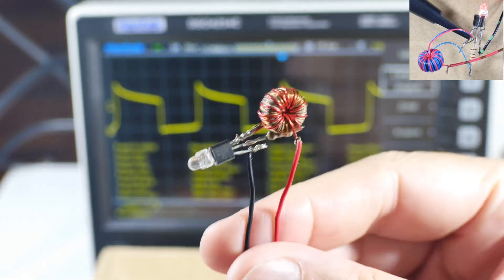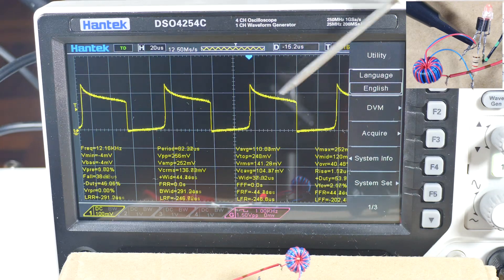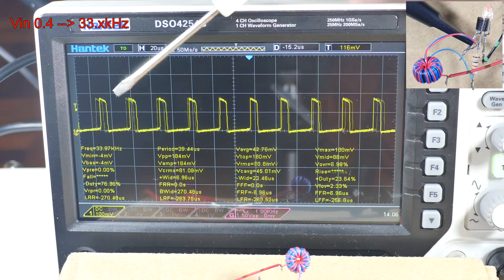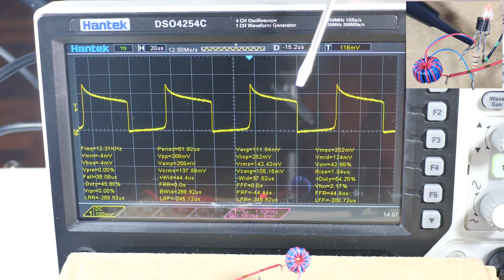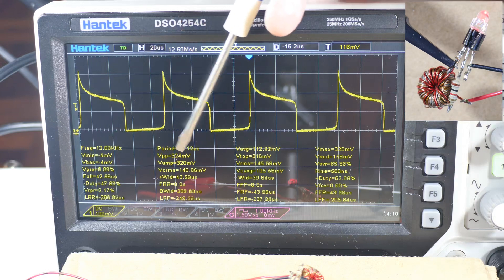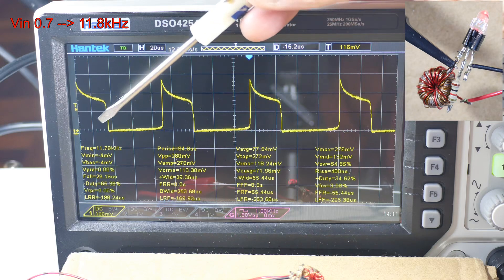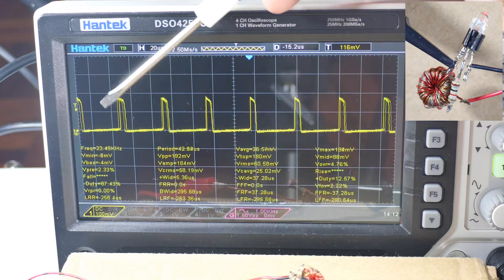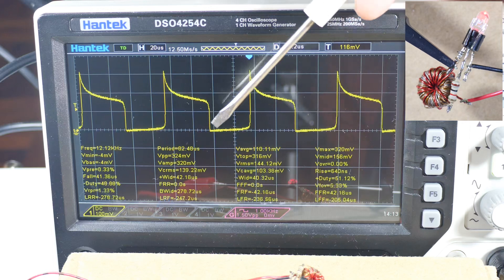Joule Thief - What's The Frequency, Kenneth? (4K)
The most frequent question about the joule thief is "what frequency does it operate at?" I've got 2 that were made from the same batch of parts and today I finally got the set up to measure it, so let's find out!

MATERIALS
- O-scope
- Joule Thief (x2) (2n2222 NPN transistor, black core, 22 and 11 windings, red LED)

The common "black" core used has a range of 1kHz to roughly 200 kHz, however they can go into the low MHz range. The 2n2222 has an hfe of 30-35, Emitter Base volt of 5 (I killed my no toroid JF by ignoring this), max op freq 250 MHz.

Note: Technically this is not a joule thief as is commonly made on the internet. It's a modified circuit from an antique transistor tester.